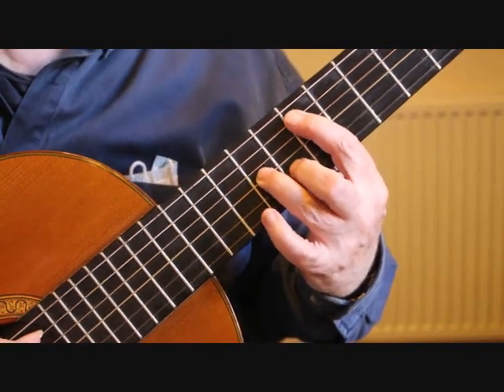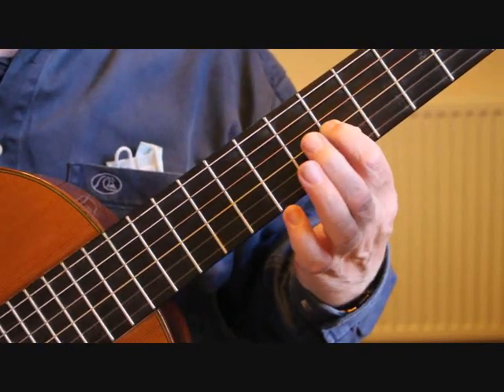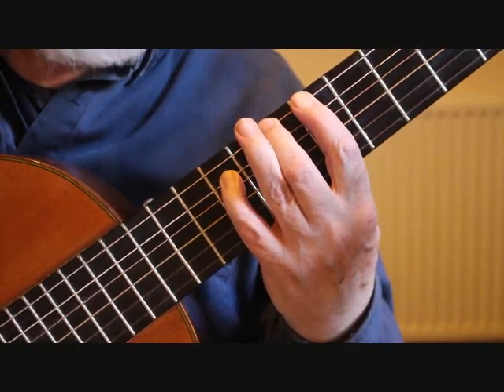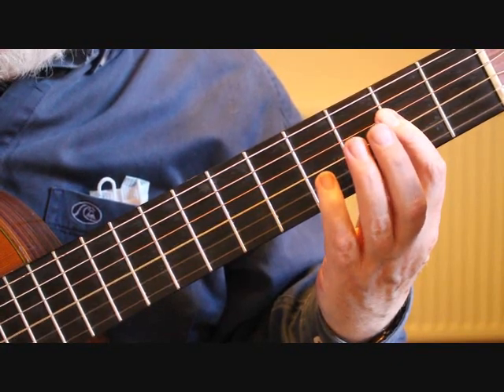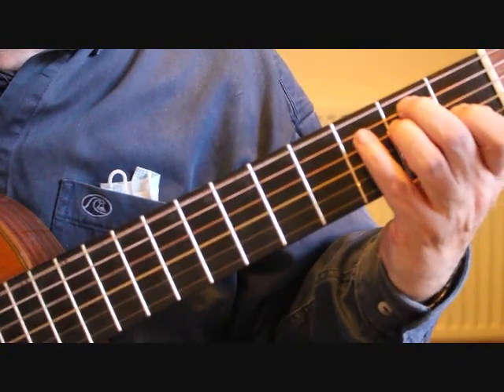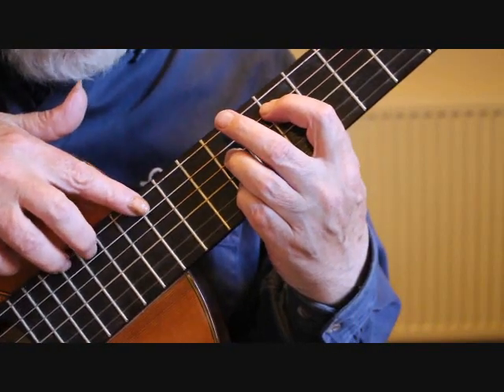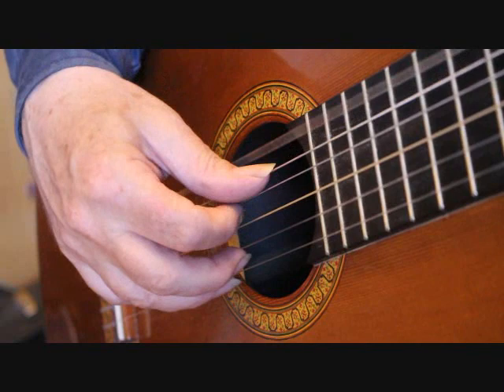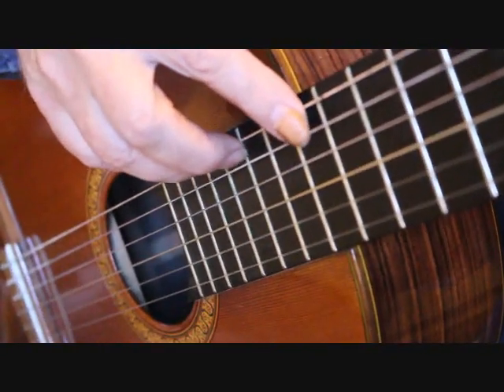Prelude No5 by Francisco Tarrega - Guitar Tutorial Part Two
A bar by bar tutorial on how to play this fine and popular piece of guitar music.